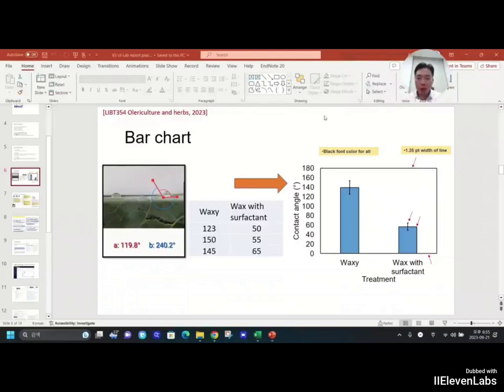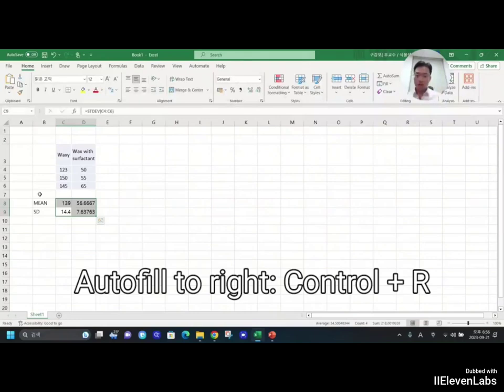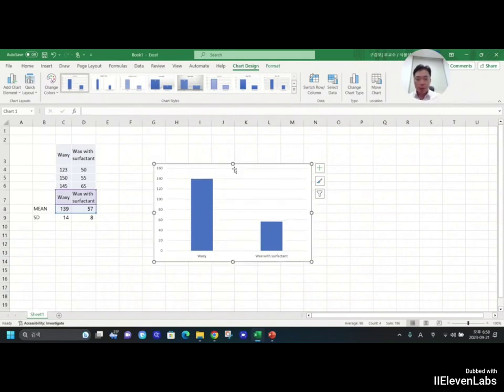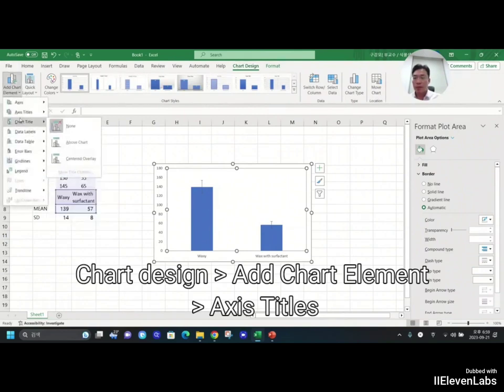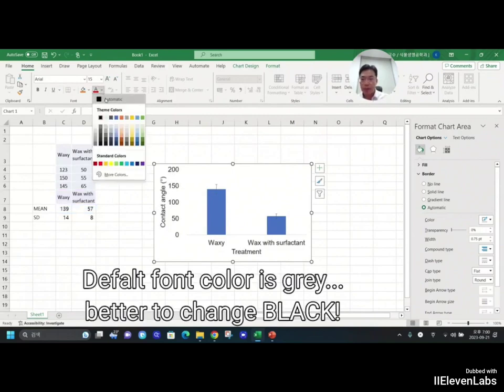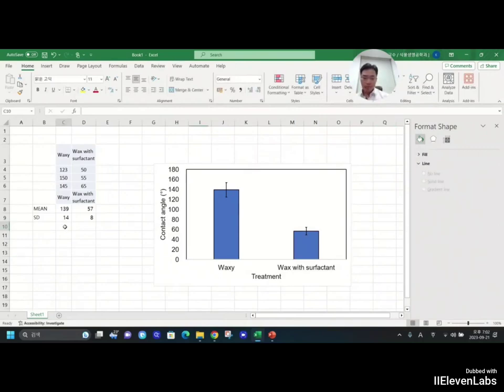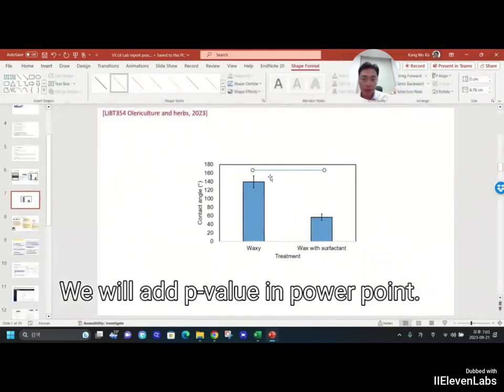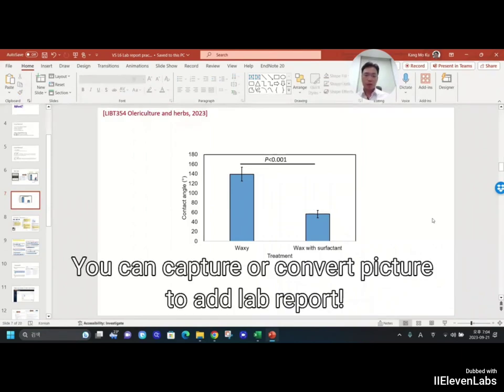How to create professional bar charts with error bars: step-by-step guide